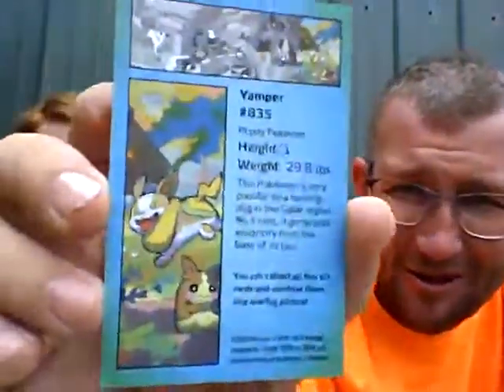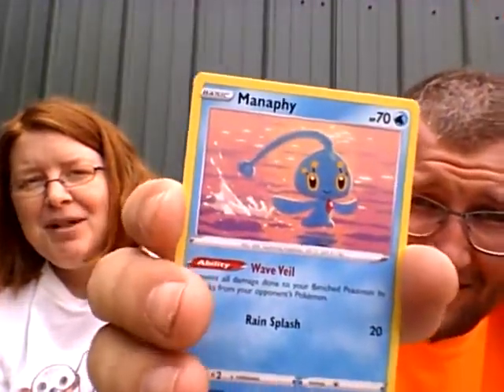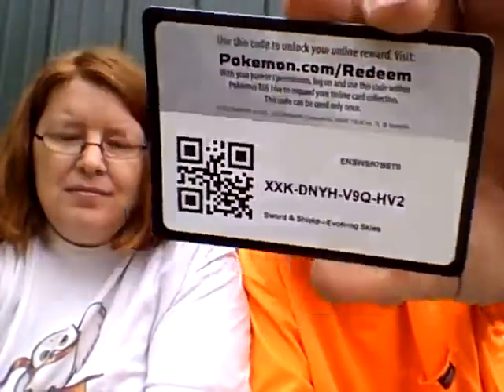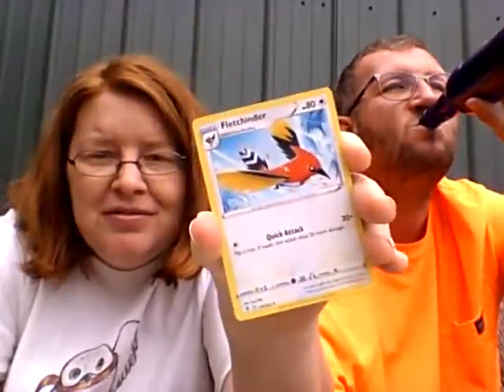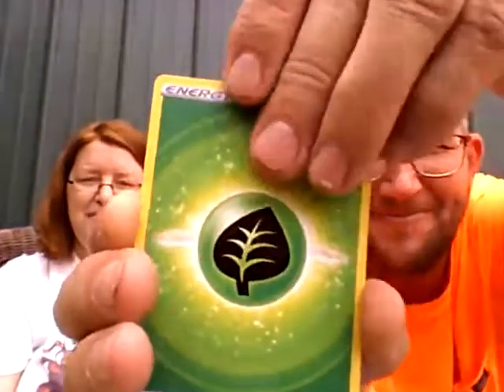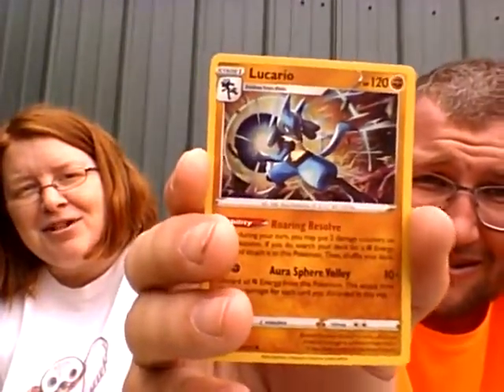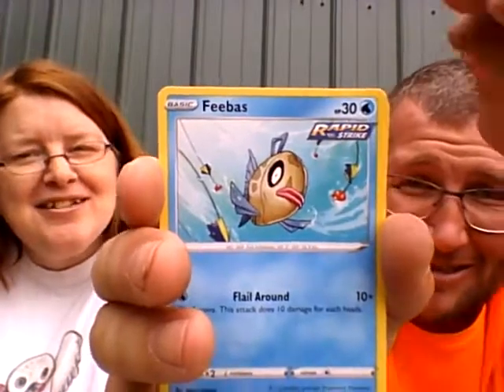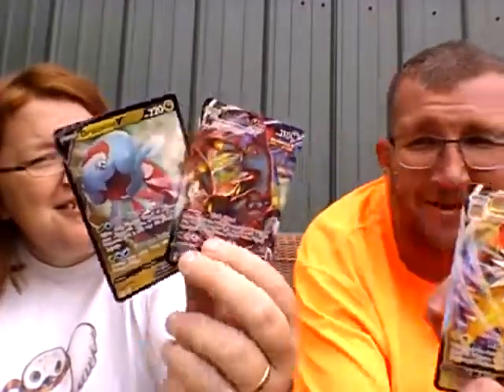opening pokemon 2 pack tins